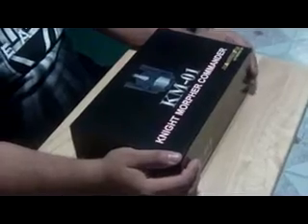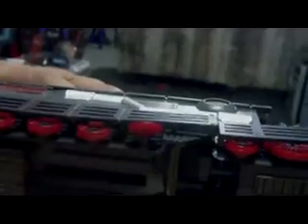Knight Morpher Commander Hearts of steel Transformers Autobot Optimus Prime Review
Knight Morpher (Hearts of Steel Optimus) Commander Review. After reading the reviews I thought let me go ahead and get this. I was seriously let down with this QC Problem ridden Toy. It made me wish that Reviewers were more honest and not just kissing up to these companies. I would not recommend this thing to anyone. I DON"T BLAME BBTS but I do blame the figures creators company Mastermind Creations.